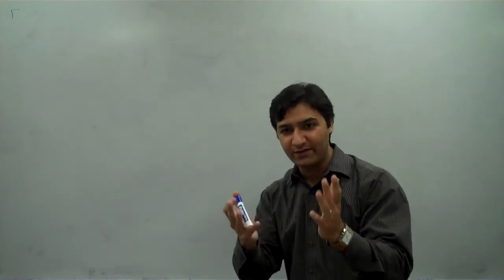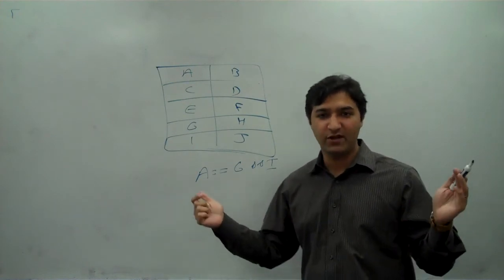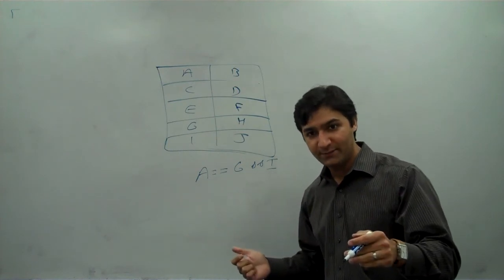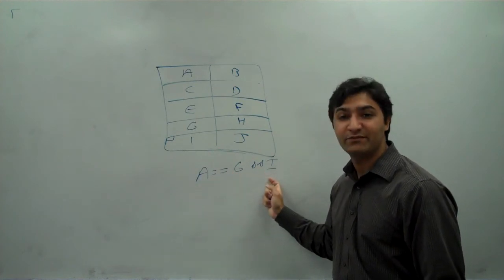Infineta VP Haseeb Budhani on Storage and Network Deduplication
Infineta Product VP Haseeb Budhani talks about the difference between storage deduplication and network deduplication, and why companies need both.